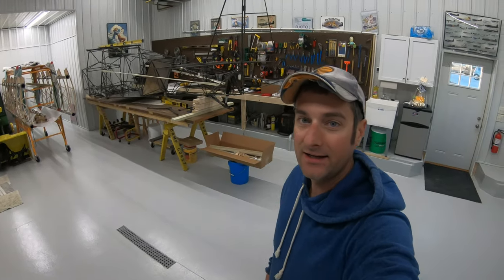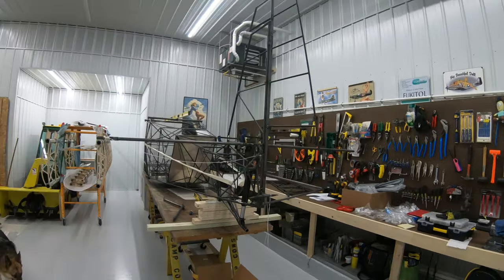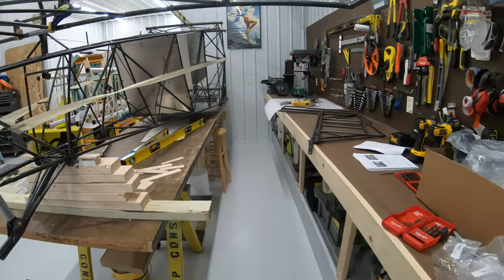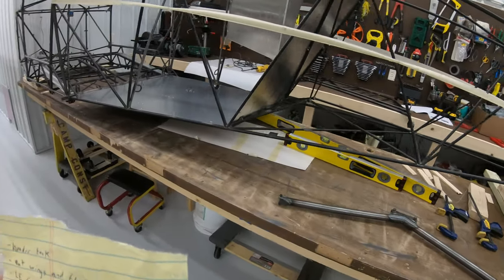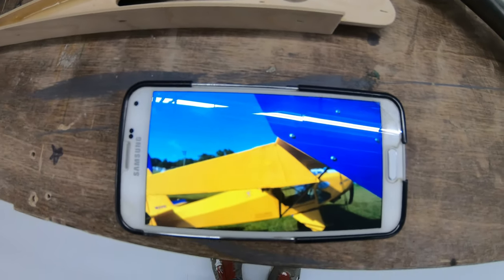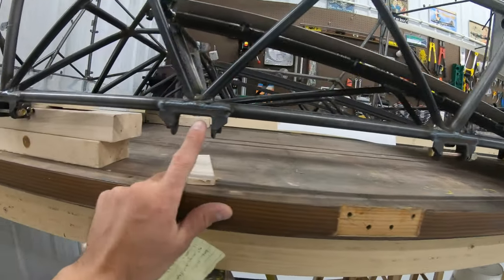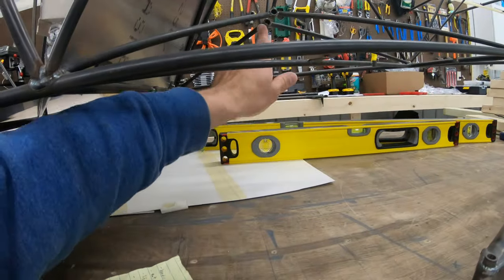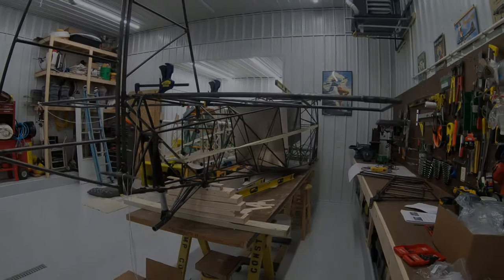Steve Henry modifications explained...Highlander build video #4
Update on the build. And Steve Henry Highlander parts/modifications explained.